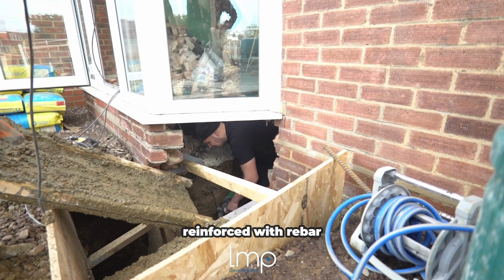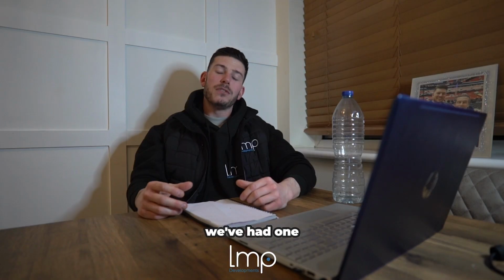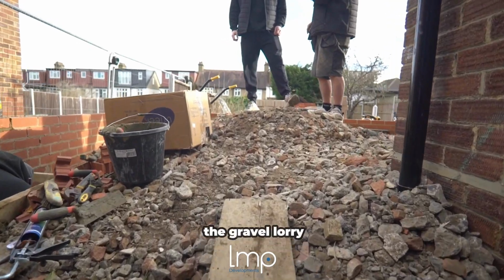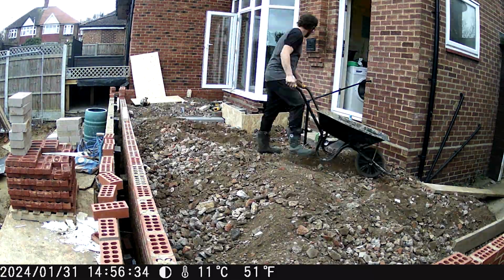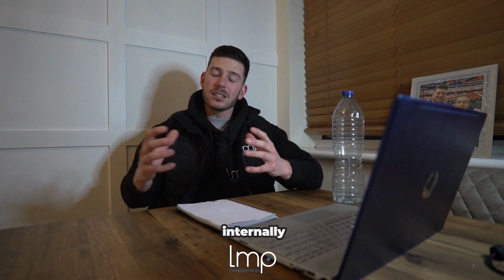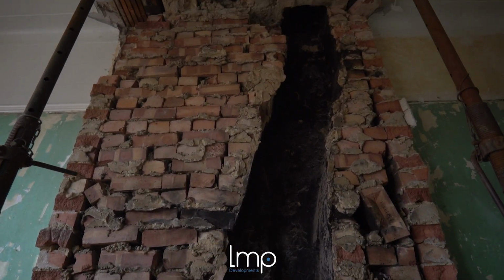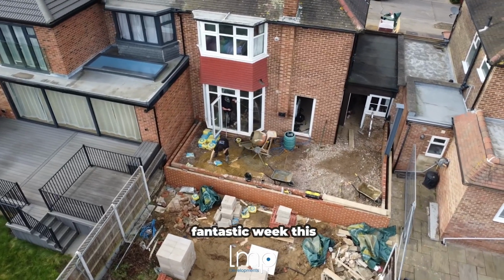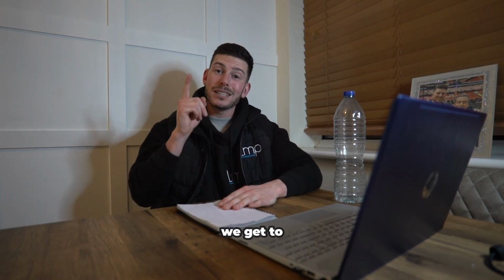LMP DEVELOPMENTS WOODFORD GREEN WEEK 4 SITE UPDATE